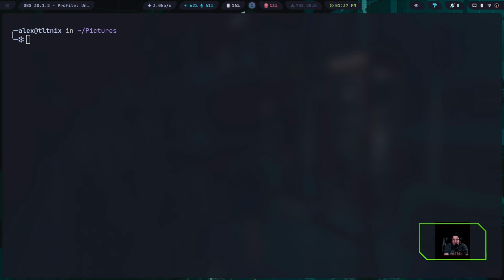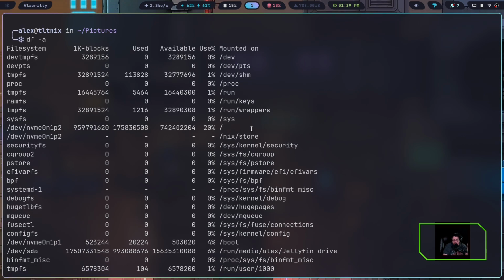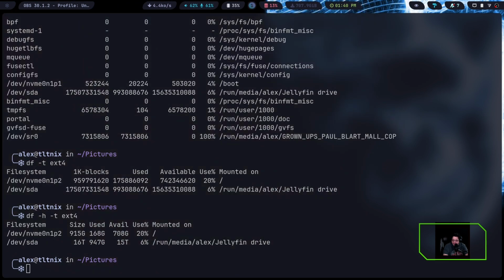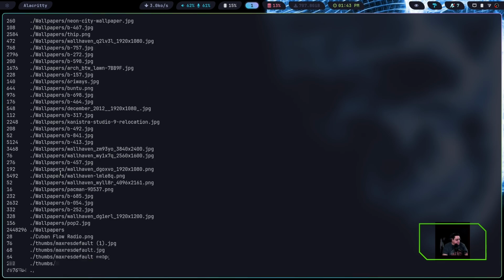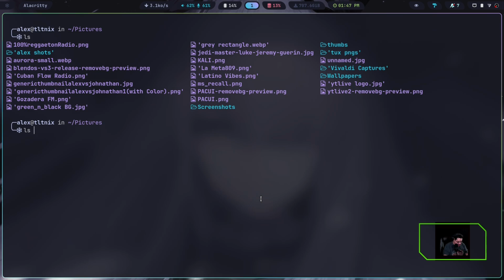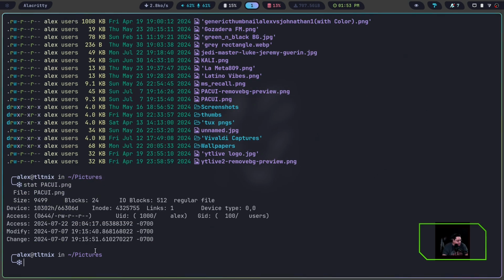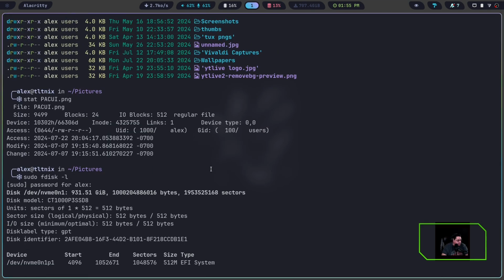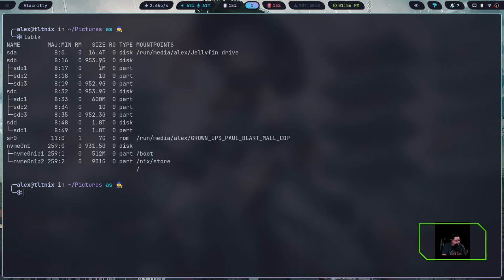Disk Space SOS: How Linux Commands Come to the Rescue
Is your computer running low on disk space? Wondering how to quickly check your disk usage using Linux commands? Look no further! In this video, we'll show you how to use the command line to figure out your disk space usage and keep your system running smoothly.

### Show Links